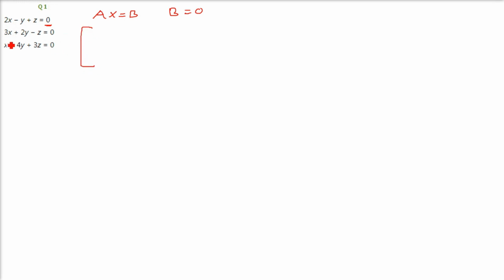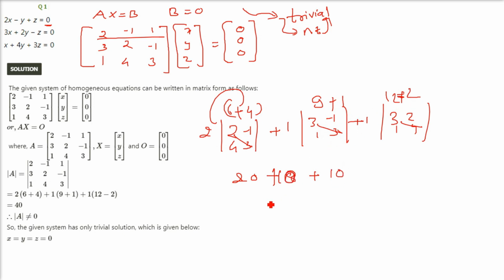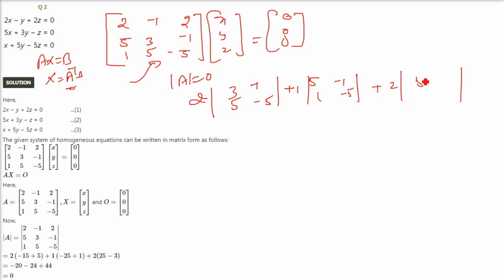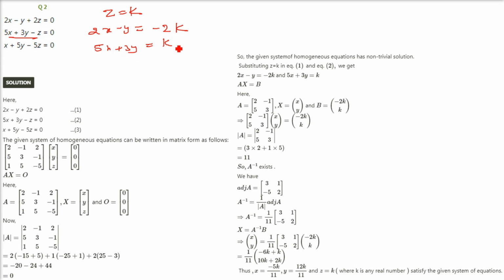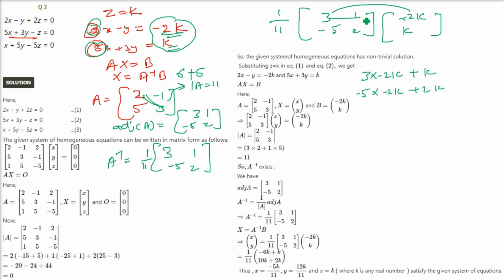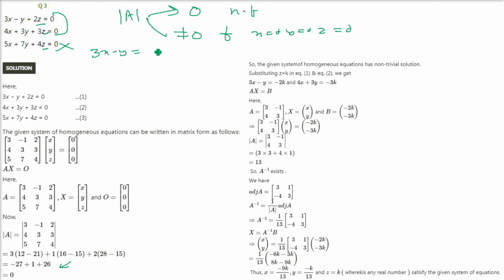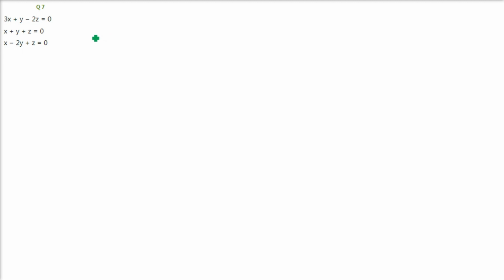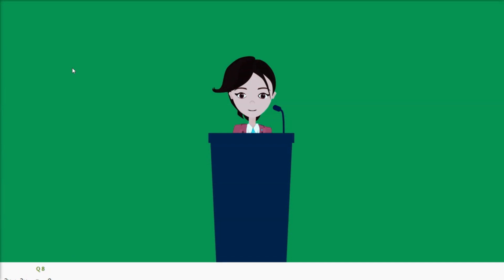RD SHARMA SOLUTIONS CLASS 12 Chapter 8 Solution of Simultaneous Linear Equation Ex 8.2 FULL COMPLETE